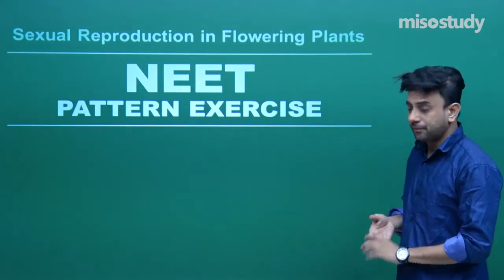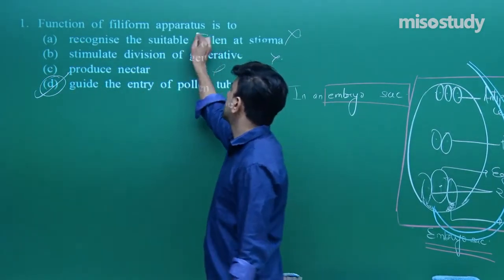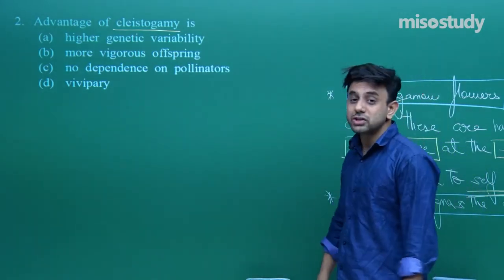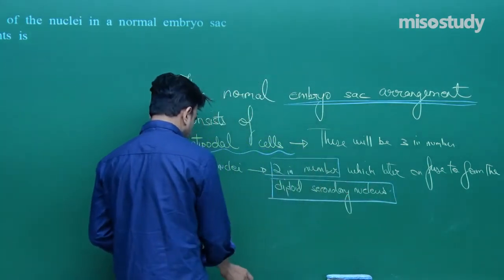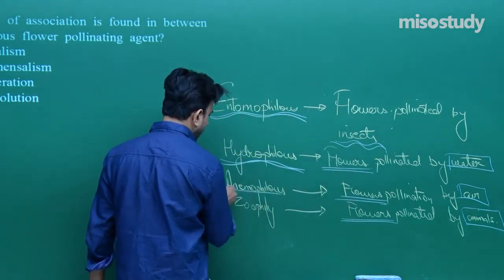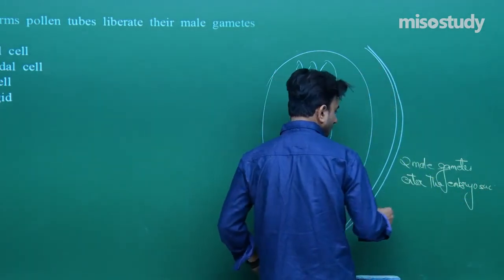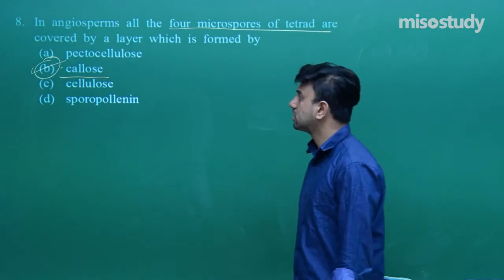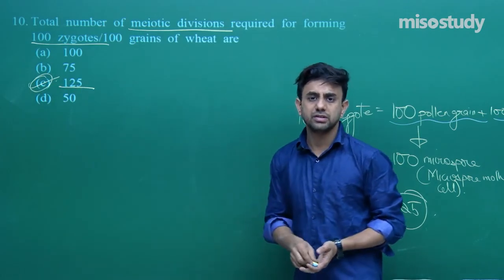NEET Biology | 24. Sexual Reproduction in Plants | NEET Pattern Exercise | In English | by Misostudy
1. HD Video Lectures Designed by The Expert Faculties
2. Theory & Problem-solving Lectures of full Syllabus
3. Chapter-wise Exam Pattern Question Exercise (Sample Question Papers)
4. Chapter-wise PDF e-Books
5. Chapter-wise Online Test
6. 24X7 Doubt Clearing
7. Hard Disk / Pen Drive / SD Card Courses (No Internet required)
8. 24X7 Online Streaming Course
9. Lecture Download support for Android and iOS